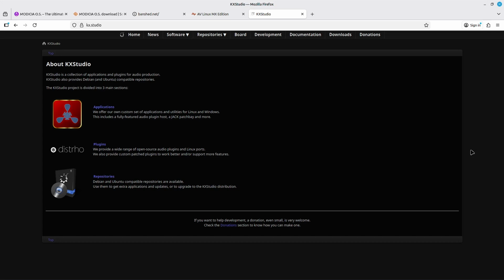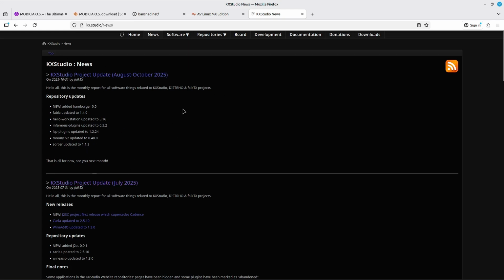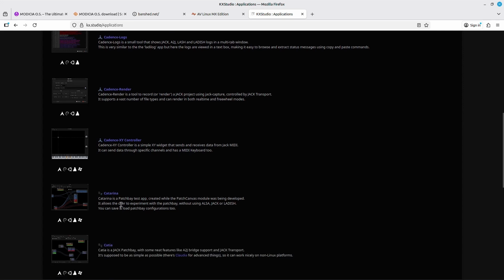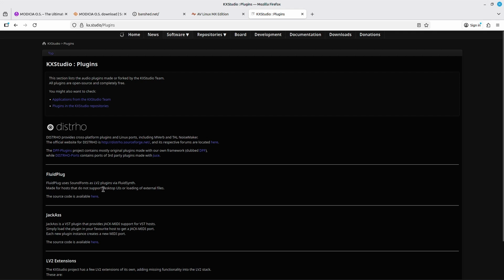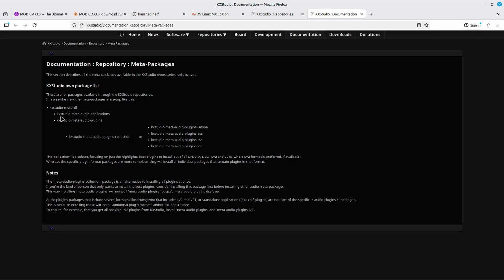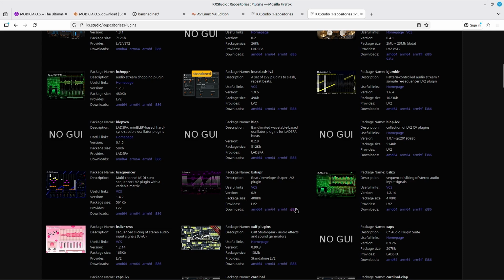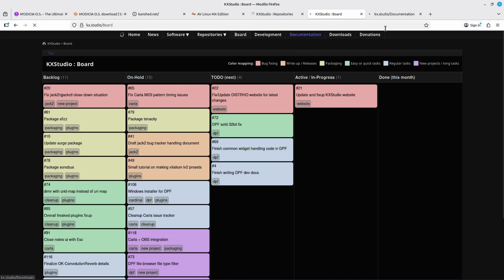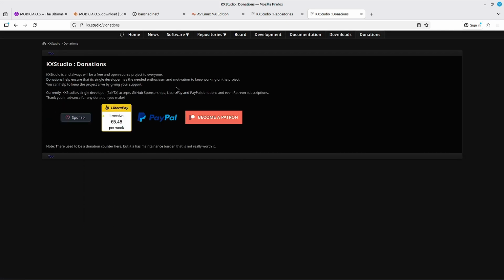Hello KX Studio !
KXStudio is a collection of applications and plugins for audio production.
KXStudio also provides Debian (and Ubuntu) compatible repositories.

The KXStudio project is divided into 3 main sections: -

Applications
We offer our own custom set of applications and utilities for Linux and Windows. This includes a fully-featured audio plugin host, a JACK patchbay and more.

Plugins
We provide a wide range of open-source audio plugins and Linux ports.
We also provide custom patched plugins to work better and/or support more features.

Repositories
Debian and Ubuntu compatible repositories are available.
Use them to get extra applications and updates, or to upgrade to the KXStudio distribution.

1) IT infrastructure consultancy and turn key project execution for SME's.
2) Install and maintain best suitable linux distributions for your corporate computer systems.
3) IT infrastructure maintenance and operations for SME's.
4) ERP Training.
5) IT training for freshers and trainees.

1) Personal tuitions for BCA, Computer Engineering and Technology students.
2) Install best suitable linux distributions for your personal computer systems.
3) IT consultancy for your personal and home needs.
4) Design and execution of networking and security for your home.